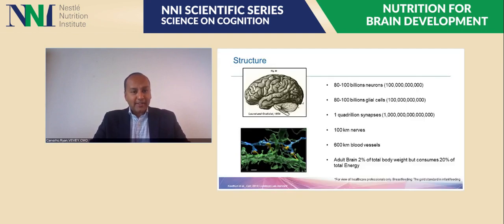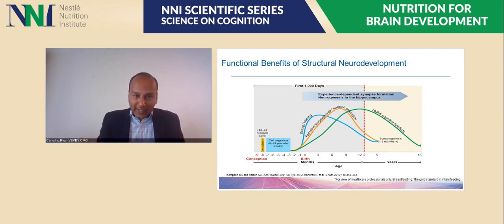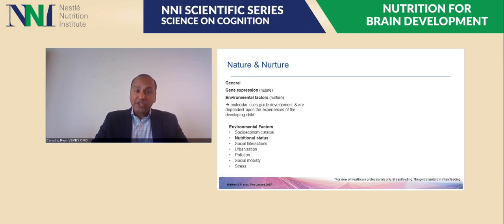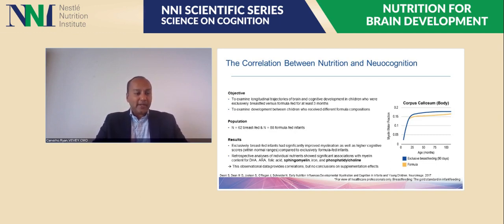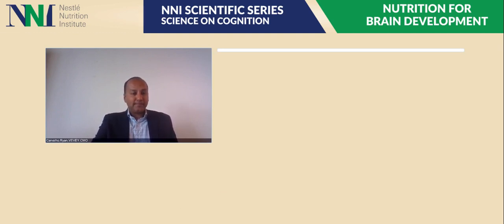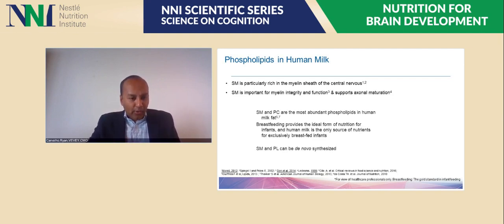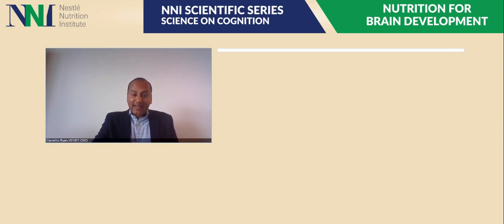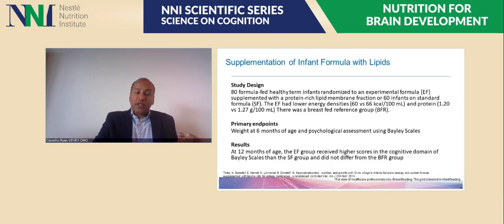Nutrition for Brain Development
Early childhood is an important and dynamic period of brain growth and development when the brain forms neural networks that serve as a basis of how we think, feel and act. Neural networks connect structurally and functionally in a way that they facilitate fast and efficient brain communication, with myelination, the process that wraps nerve fibers with a lipid-rich sheath, being one of the key neurodevelopmental process involved in the refinement and shaping of those brain connections. Nutrition plays a fundamental role in supporting these physiological process and thus optimal brain and cognitive function.